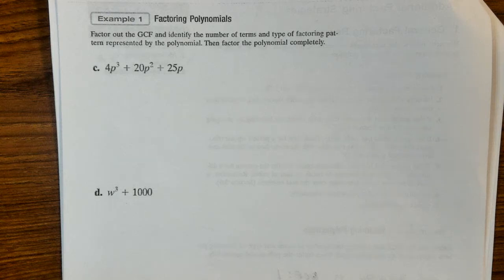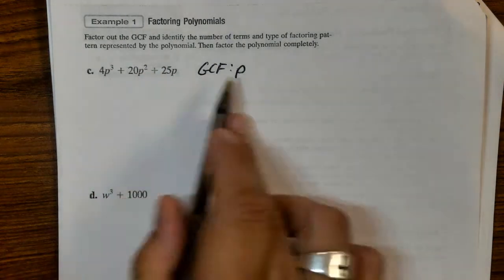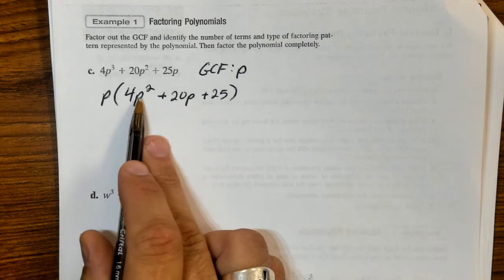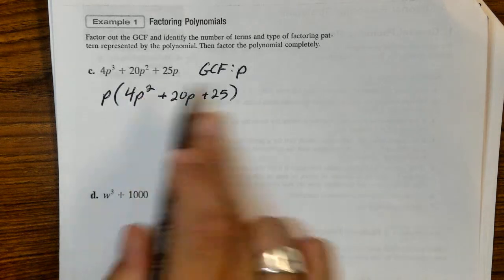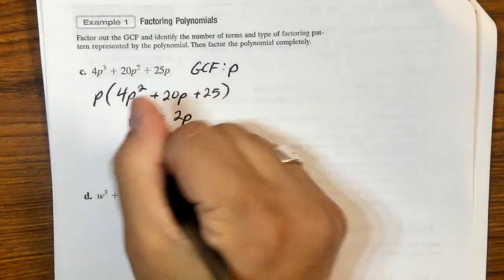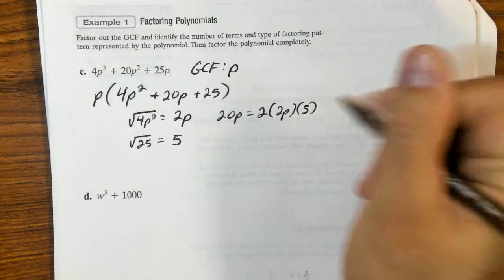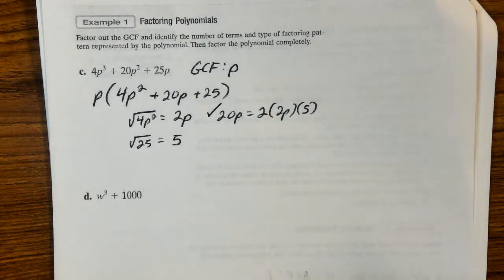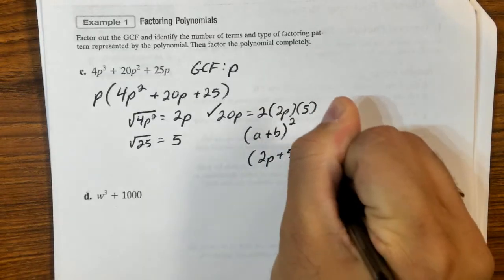Section 5.7 - Additional Factoring Strategies - Example 1c